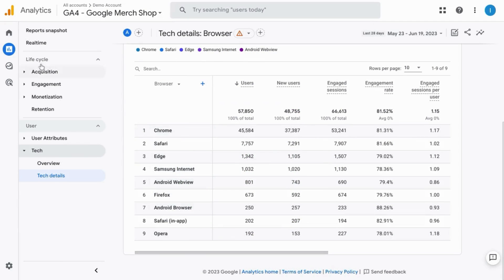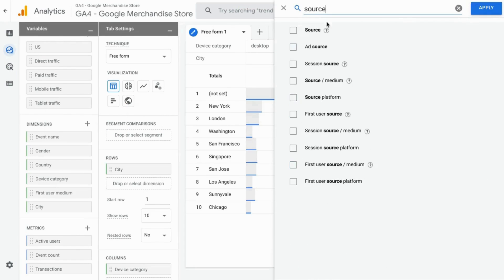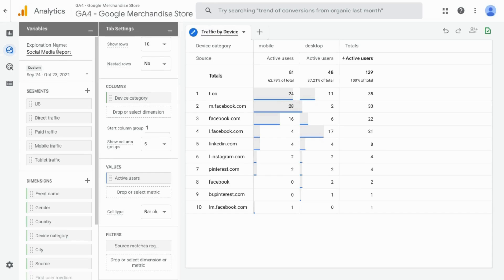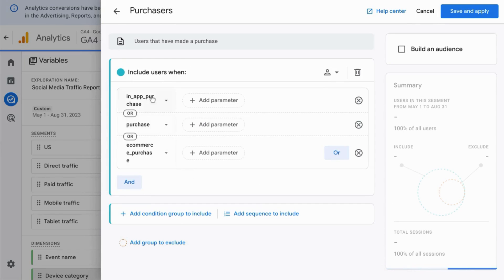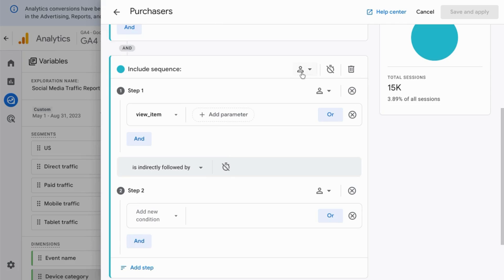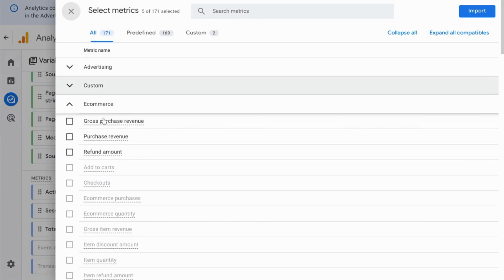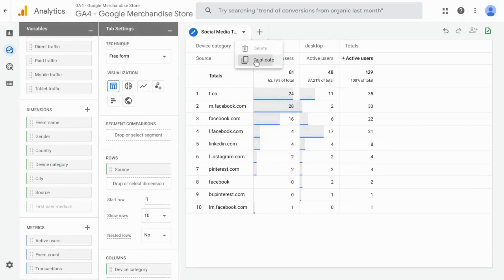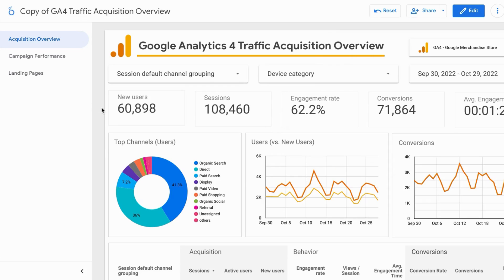Creating Custom Exploration Reports in Google Analytics 4: The Basics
Deep Dives with Custom Exploration Reports in Google Analytics 4

Google Analytics 4 (GA4) offers a plethora of pre-built reports providing valuable insights into website traffic and user behavior. However, for deeper analysis and uncovering hidden trends, custom exploration reports come into play. These exploration reports empower you to tailor your data analysis to address specific questions or delve into unique aspects of user behavior, unlocking a richer understanding of your website's performance.

Firstly, custom exploration reports in Google Analytics 4 allow you to analyze data beyond the limitations of pre-built reports. Imagine investigating a sudden drop in conversions on a specific product page.

Standard reports might reveal a decrease in traffic, but a custom exploration report can be designed to analyze user behavior on that page. By visualizing user interactions, clicks, and scroll depth, you can identify potential usability issues or areas where users abandon the conversion process.

This deeper dive empowers you to pinpoint the root cause of the conversion drop and implement targeted solutions.

Secondly, custom exploration reports in Google Analytics 4 facilitate the analysis of user behavior across different segments. Pre-built reports often present data for your entire website audience.

However, user behavior can vary significantly across demographics, device types, or acquisition channels. Google Analytics 4 custom exploration reports allow you to segment your audience and analyze their behavior independently. Imagine comparing the behavior of mobile users with desktop users on your e-commerce website.

A custom report can reveal differences in product browsing patterns, checkout completion rates, or preferred payment methods, empowering you to tailor your website and marketing strategies for each segment.

Furthermore, custom exploration reports in Google Analytics 4 enable you to explore user journeys and identify potential drop-off points. By visualizing the flow of users through your website, you can identify pages with high exit rates or areas where users struggle to navigate. This holistic view of user journeys empowers you to streamline your website structure, optimize content placement, and ultimately enhance user experience, potentially leading to increased engagement and conversions.

In conclusion, creating custom exploration reports in Google Analytics 4 unlocks a new level of data analysis. By tailoring your reports to specific questions or user segments, you can gain deeper insights into user behavior, identify areas for improvement, and ultimately optimize your website for success.